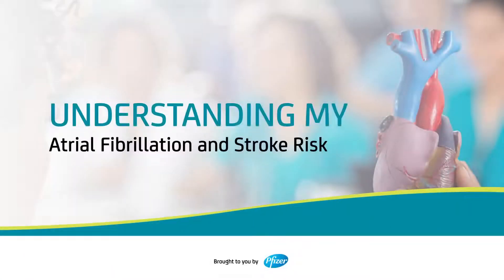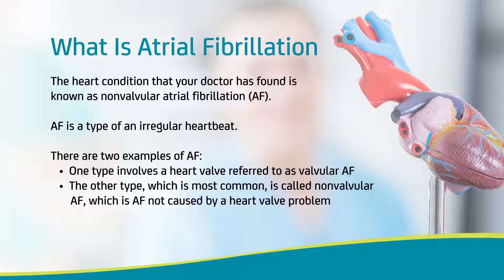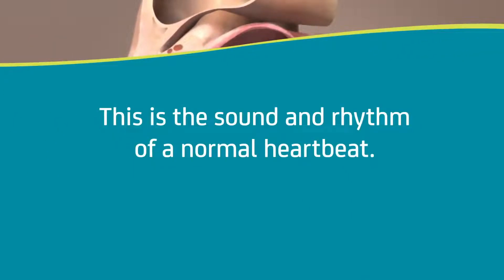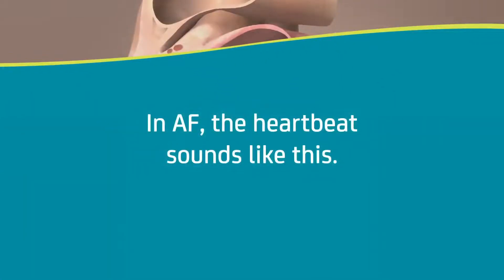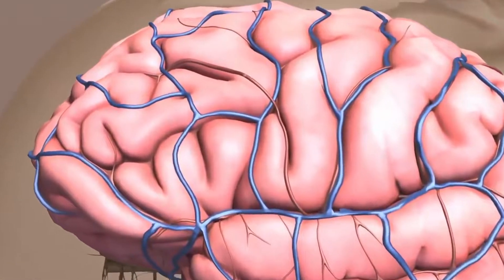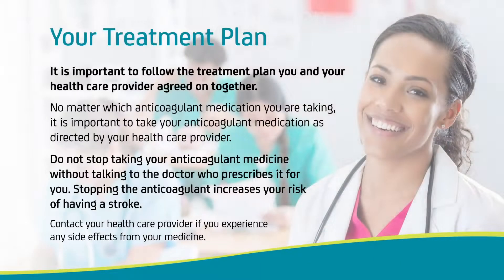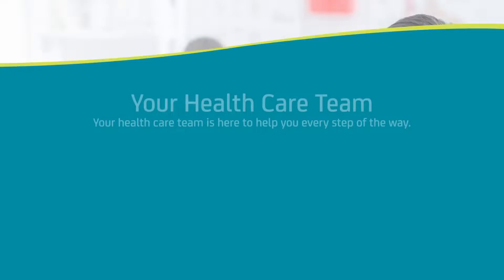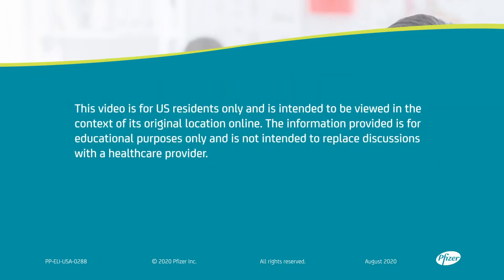Atrial Fibrillation Management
Learn more about how to treat atrial fibrillation.